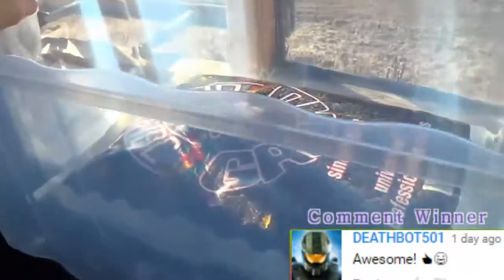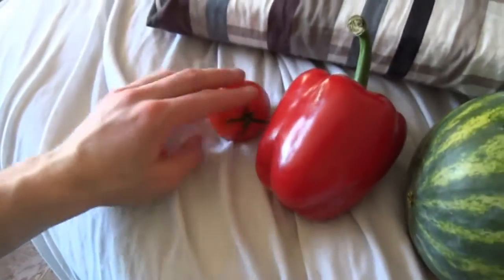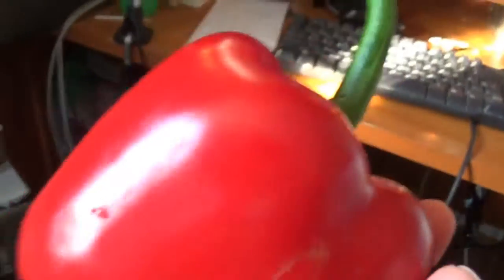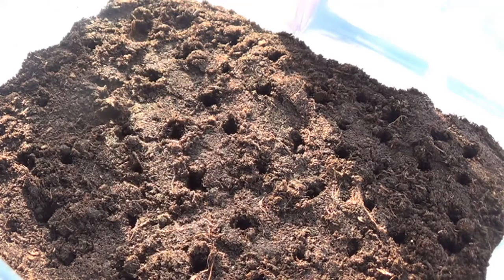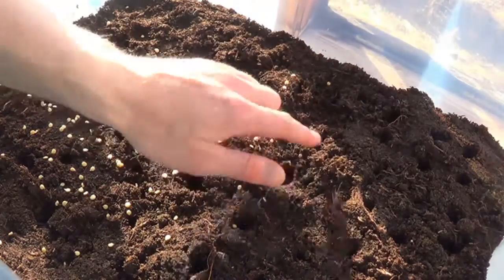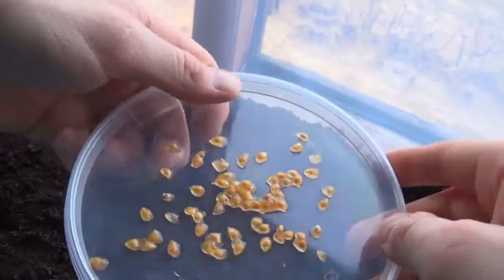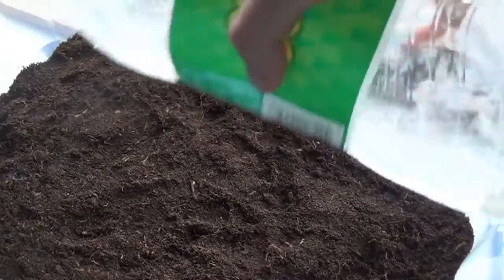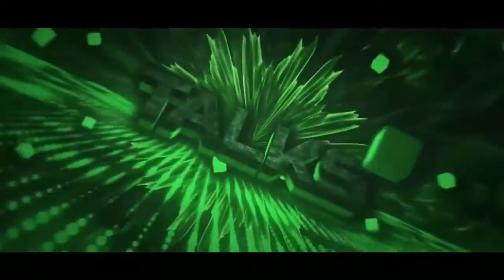South African Wayde van Niekerk wins gold, breaks 400m world record NOT